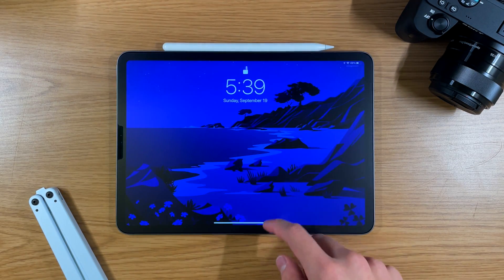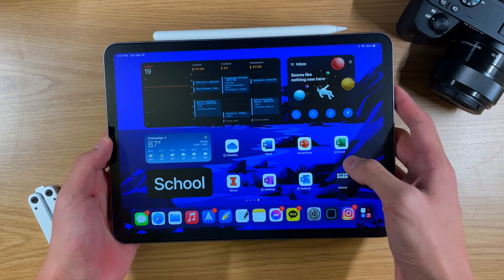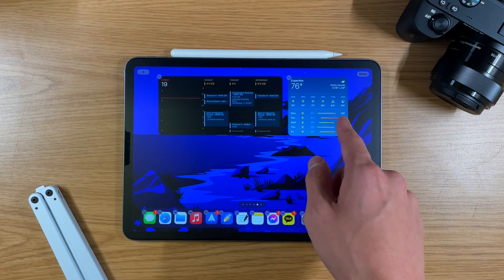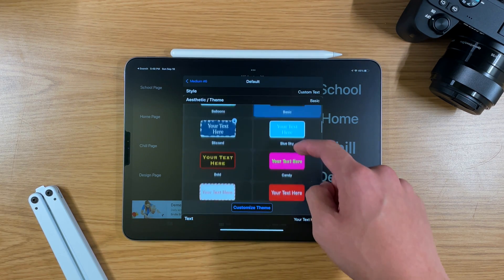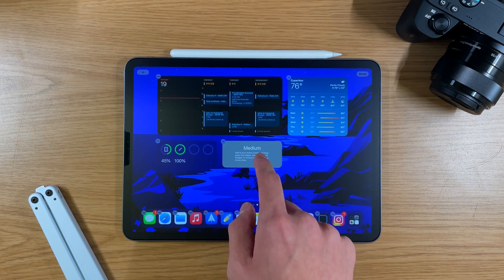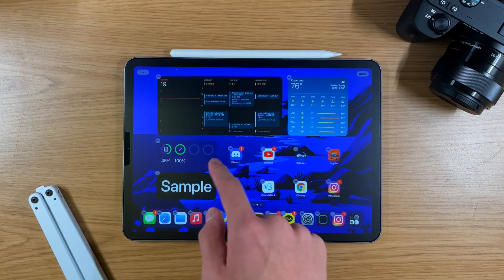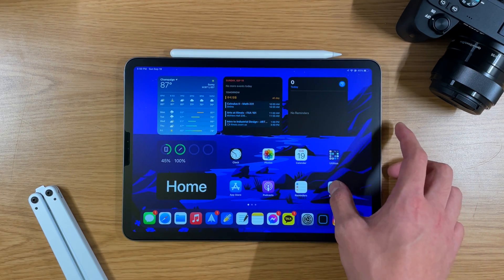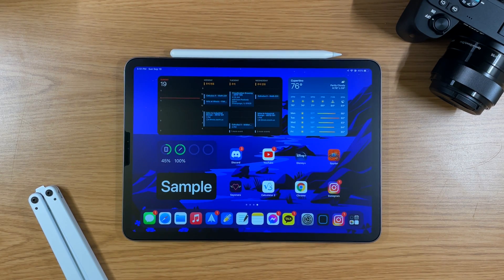Best iPad Home Screen Setup with Widgets!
iPadOS 17 Just came out! Here's the best way to customize your home screen with the new widgets!

Screen Protector:

0:00 Intro
0:16 Demonstration
0:40 How to add widgets
1:20 How to add Labels
2:29 Adding Apps
2:49 Rearranging Layout
3:07 Focus Modes
3:24 Custom Pages for Focus Modes
3:55 Outro